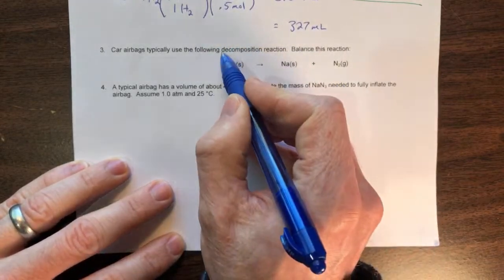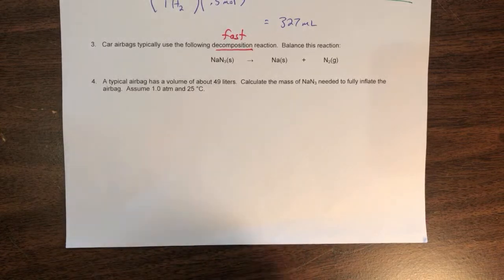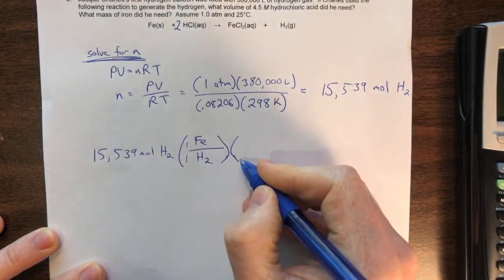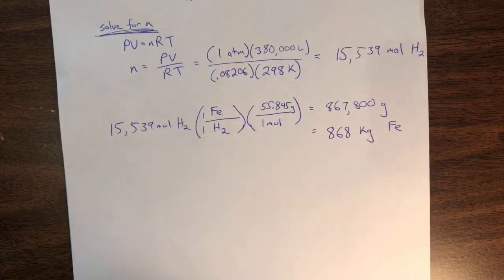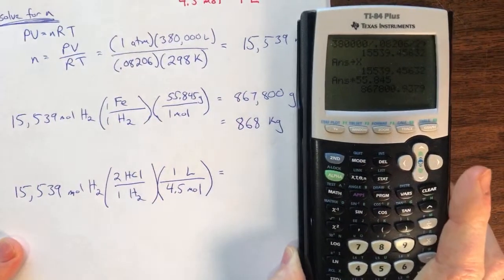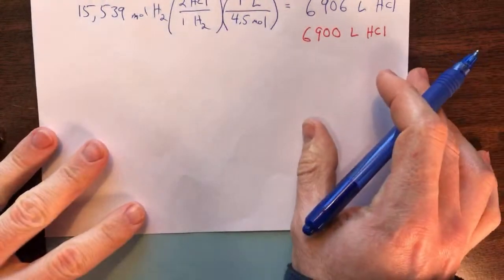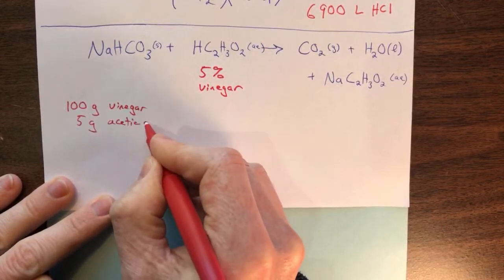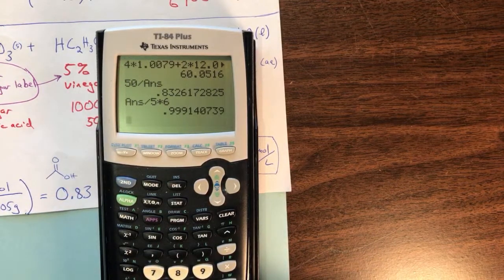Stoichiometry with Gases and Solutions: Chemistry 513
Ketzbook solves stoichiometry practice problems involving gases and solutions